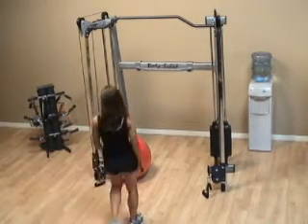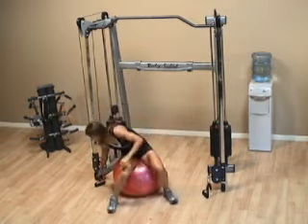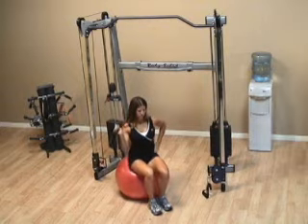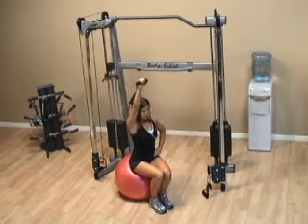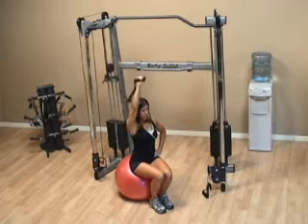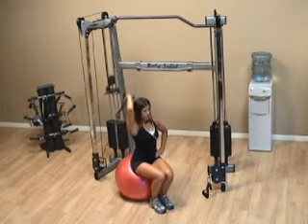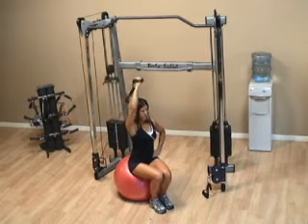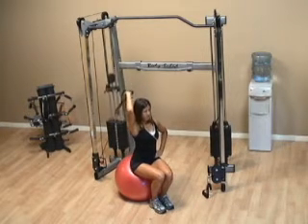Swiss Ball Triceps Extension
Swiss Ball Triceps Extension exercise instruction performed on the Body-Solid GDCC200 Cable Crossover.